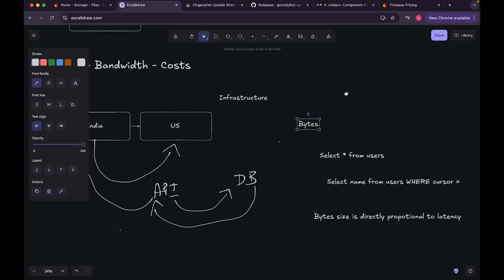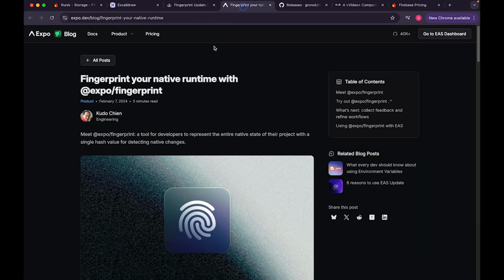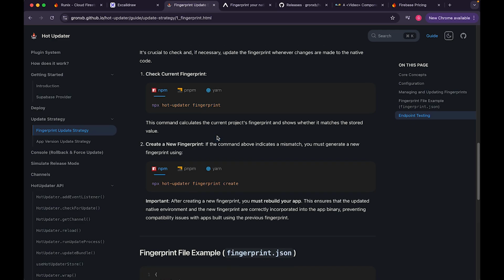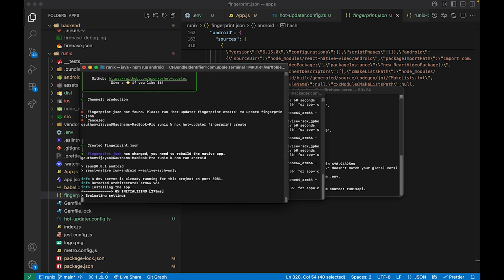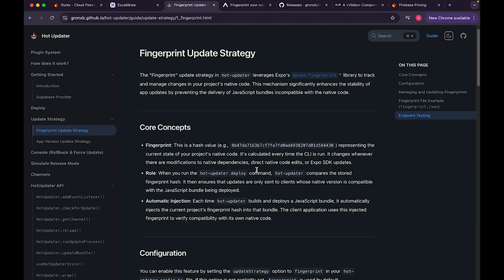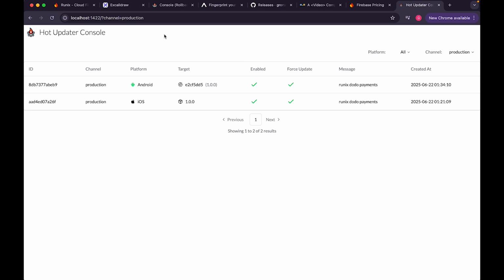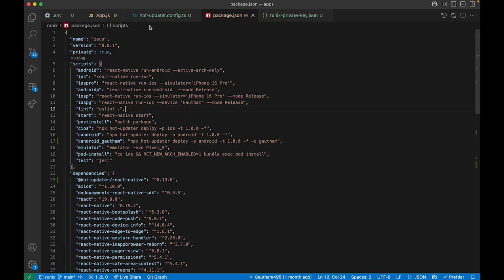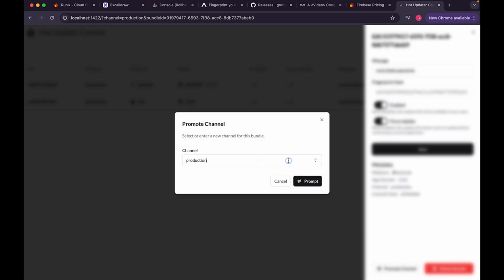Fingerprinting Strategy & Channels for multiple env updates with hot-updater Library in React Native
In hot-updater library you can use the fingerprinting strategy to properly check if any native libraries have been changed and apply updates to the app.

00:00 – Intro: App Version vs Fingerprint Update Strategy
01:52 – How App Version-Based Updates Work
02:58 – Fingerprint Strategy Explained + Native Code Hashing
05:07 – Deploying with Fingerprint Strategy
07:23 – Fingerprint vs App Version: Key Differences
10:21 – Rollbacks and Fingerprint Metadata in Firestore
10:55 – Channels: Managing Environments & User Cohorts
13:22 – Custom Deployment Per Channel (e.g., CEO, Exec Teams)
14:26 – Wrap-up: Advanced Setup for Real-World Use Cases

Here are some more details mentioned by the creator and maintainer of the library on fingerprinting with hot-updater (Added here with his consent)

1. OTA updates fundamentally require a JavaScript bundle that is compatible with the native app. While the developer is responsible for determining the compatible target app version, there’s a possibility of mistakenly releasing a bundle that doesn’t actually match the native environment.
For example, if the native app doesn’t have async-storage installed but the JS bundle uses it, the app will likely crash immediately upon loading the bundle.
To prevent this, a fingerprint is generated by hashing the changes in the project’s native modules. This fingerprint uniquely identifies the app version, and JavaScript bundles are only distributed if they match this fingerprint. This ensures compatibility between the JS bundle and the native app.

2. The fingerprint.json file should be created before submitting to the Play Store or App Store, meaning it must be generated before building the app.
Therefore, it should not be created during OTA update CI/CD pipelines.
Instead, the correct approach is to generate it first and then build the app with it, so that the fingerprint hash matches the specific build.
After that, as long as the fingerprint matches, it doesn’t need to be recreated.
If a mismatch occurs afterward, it’s usually because there were changes in the native app.

3.

1/
When you run hot-updater fingerprint create, it generates a fingerprint.json based on your native code.

This hash is baked into the app during build time. So each app version has its own native fingerprint.

2/
Now you make changes in JS and push an OTA update.
Hash stays the same ✅
Why? Because the native code didn’t change.

That means OTA will target only compatible app versions — automatically.

3/
📌 When does the hash change?
•Installing native libs like react-native-reanimated ✅
•Modifying android/ or ios/ ✅

❌ When it doesn’t change?
•Installing pure JS libs like zustand
•Just editing JS files

Let’s say v1.0.0 doesn’t have react-native-reanimated.
If you ship an OTA with reanimated code but still target v1.0.0 — boom 💥 — crash city.

This hash prevents that by linking the OTA only to the correct native version.

4. If the fingerprint hash changes and you get a mismatch during hot-updater deploy,
it means there are incompatible native changes — and the app needs to go through app store review.

You can message him for more details on how fingerprinting works, as he is more well versed with it than myself.

I use appVersion technique to implement hot-updater in my production applications, but I made this video to explain there is another concept than the appVersion method.